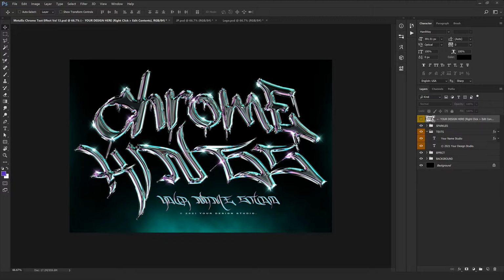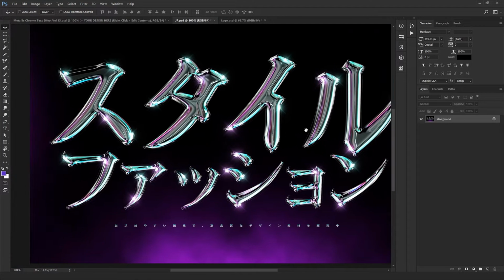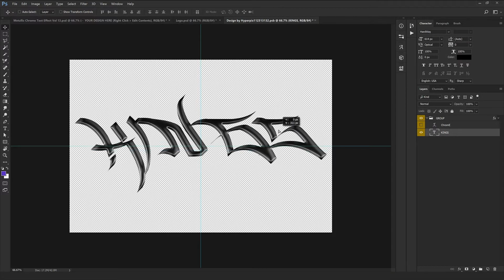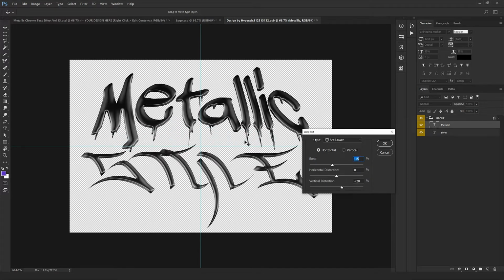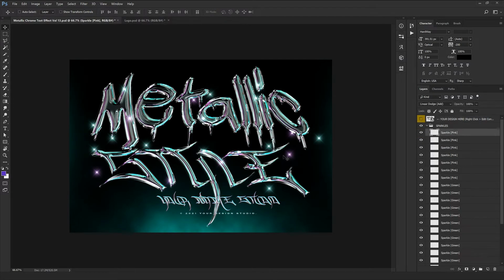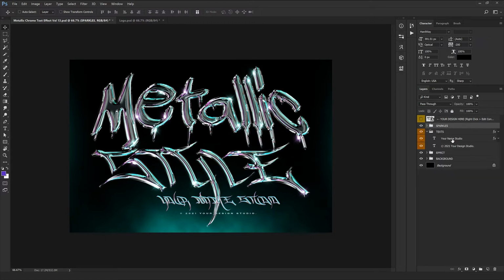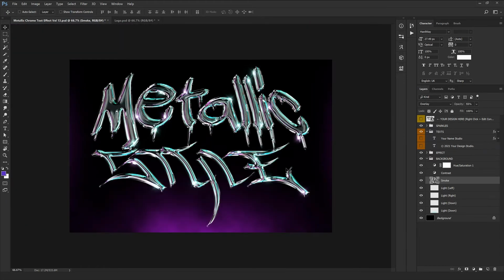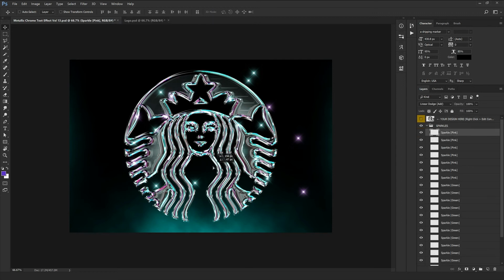Metallic Chrome Text Effect and Logo Style - Adobe Photoshop